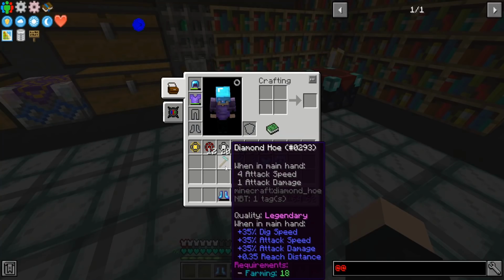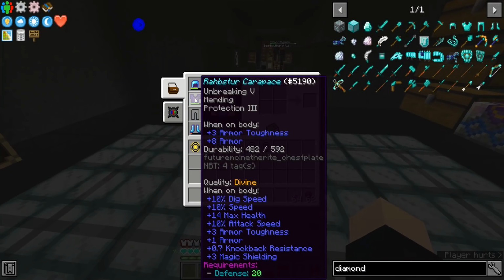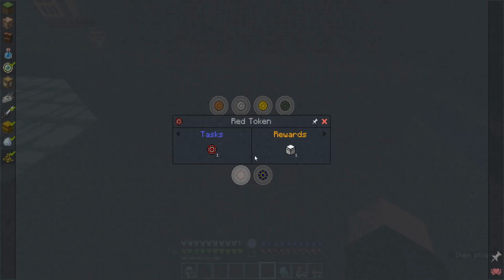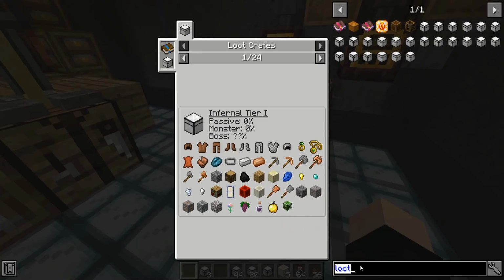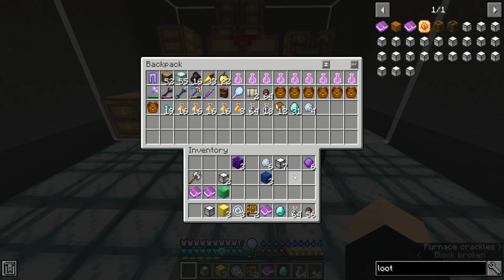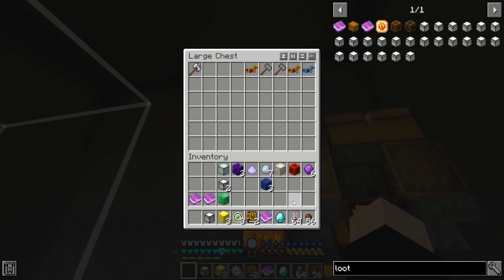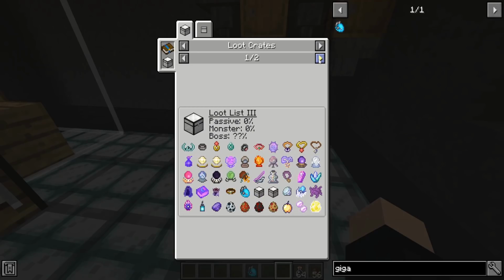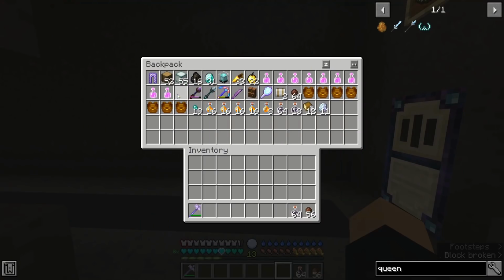Ep11 Spellbound Caves II Developer Commentary (My Maps are Involuntary Salad Bars)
Music providers:
Big Giant Circles